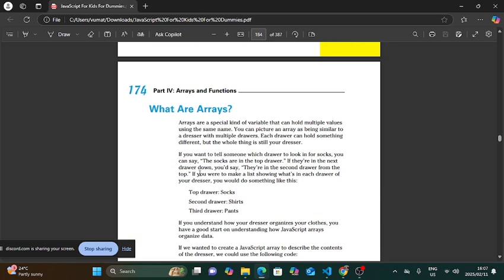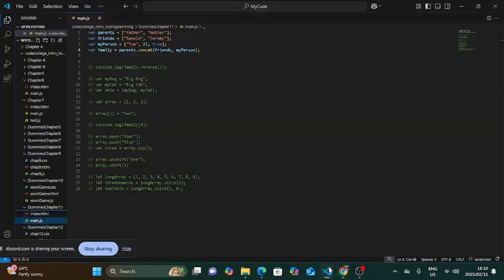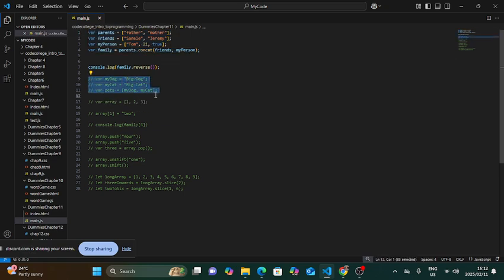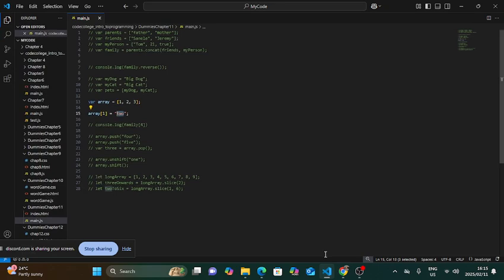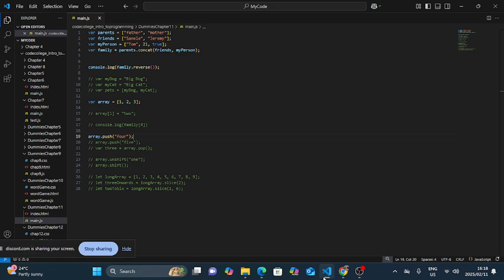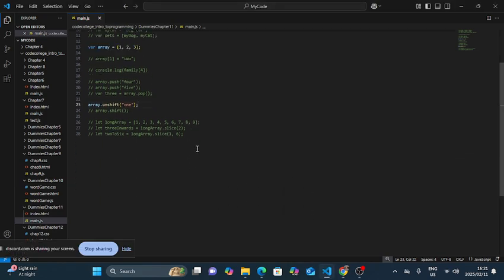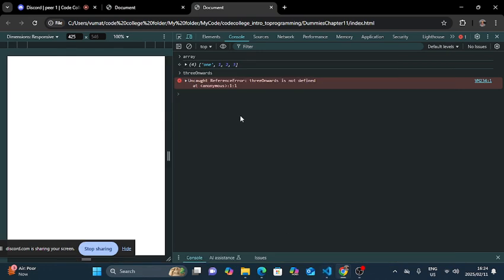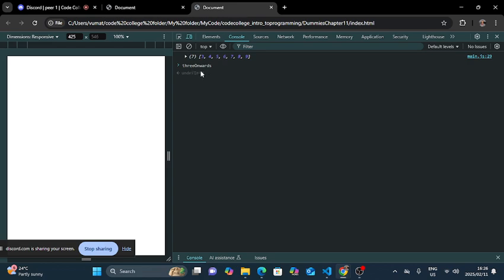Dummies Chapter 11: Creating and Changing Arrays